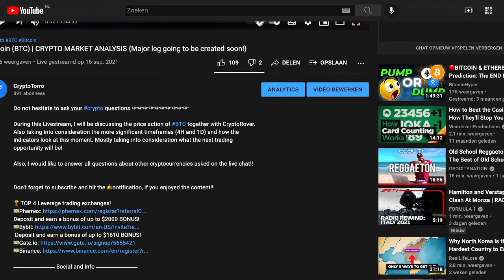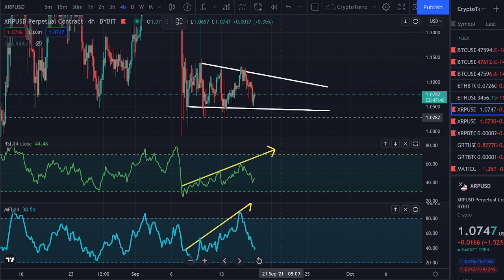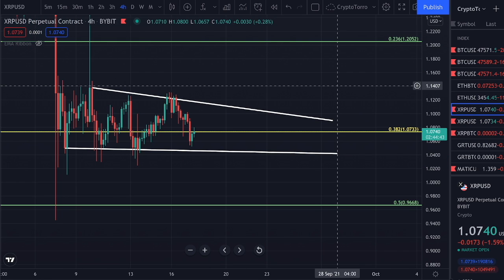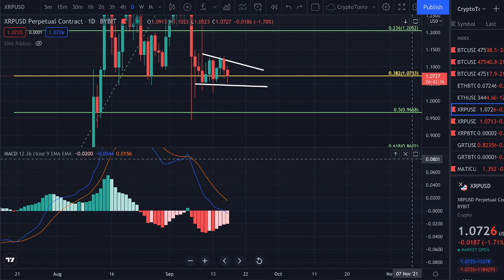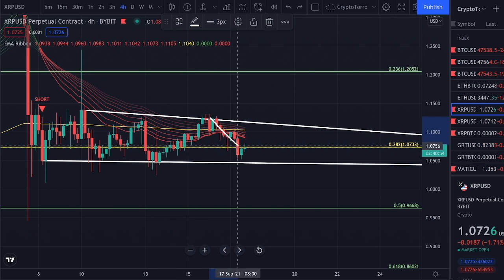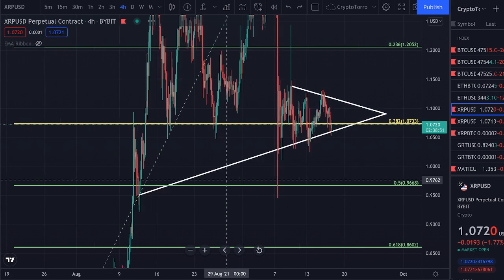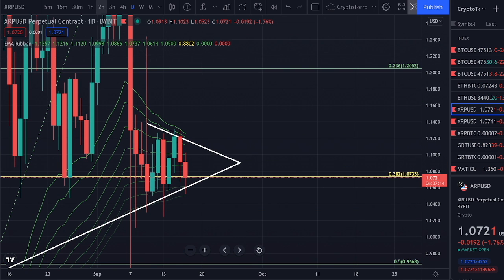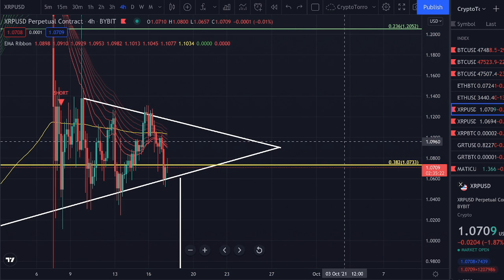XRP (Ripple) | UPDATE FOR ALL HOLDERS (Next move on it’s way!)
During this video, I will discuss the price action of XRP and it will perform during the upcoming days and weeks. Taking into consideration multiple timeframes and different indicators.